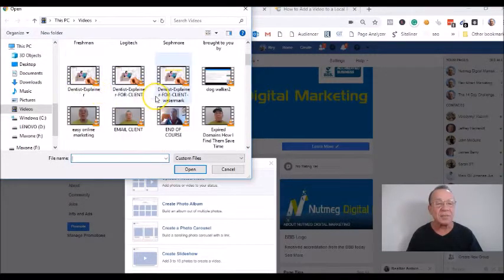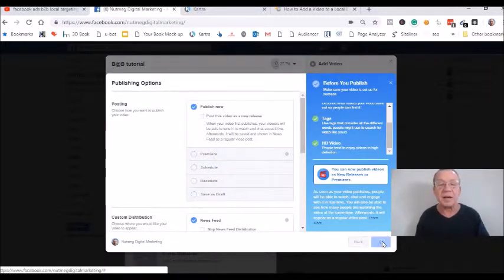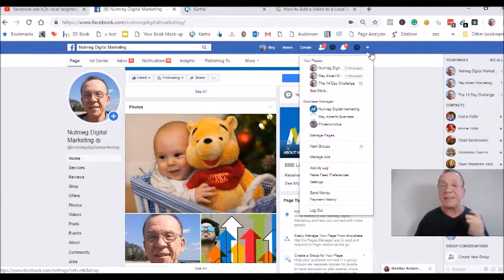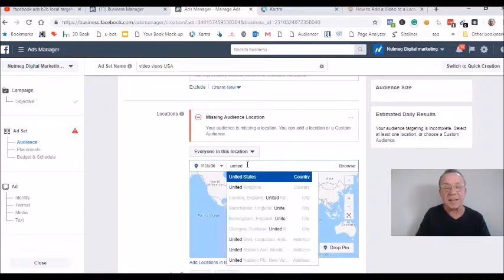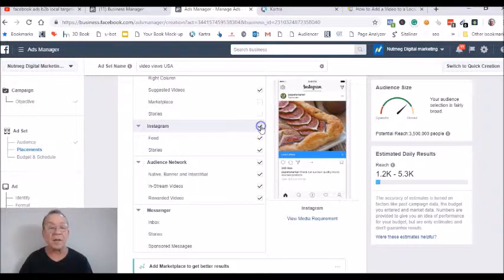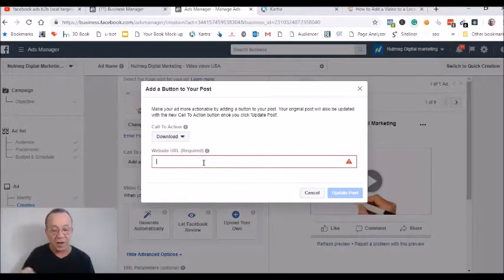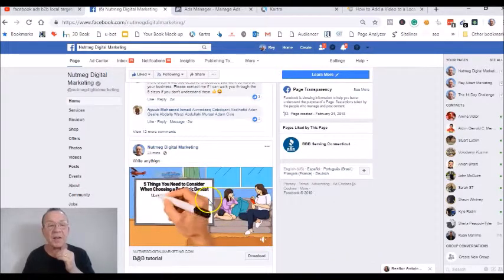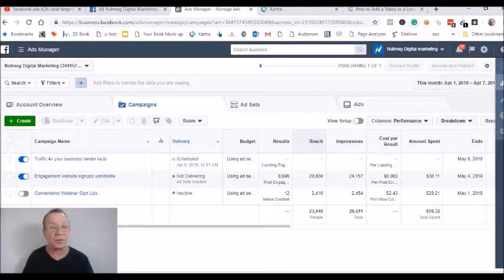Cheat Sheet For Facebook Step 4 Of The 5 Step Process t0 4X Your Business